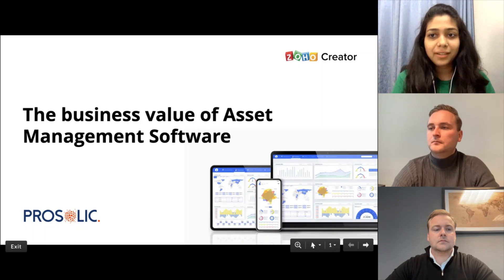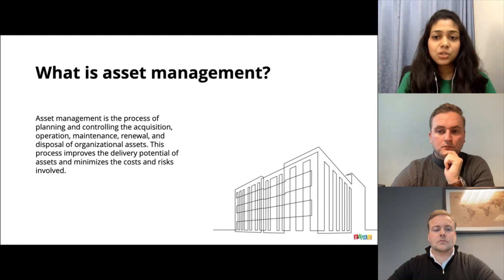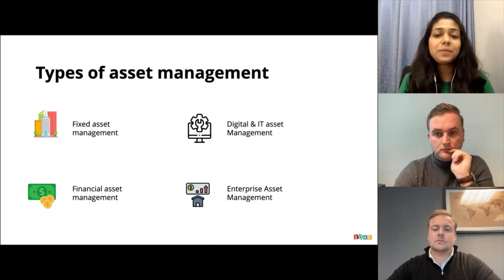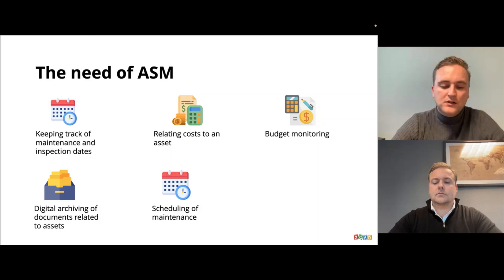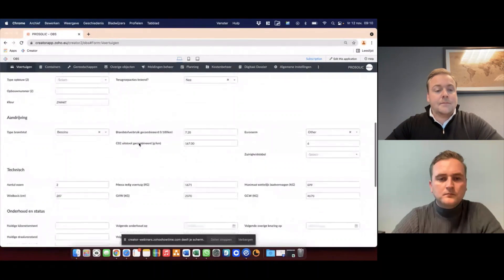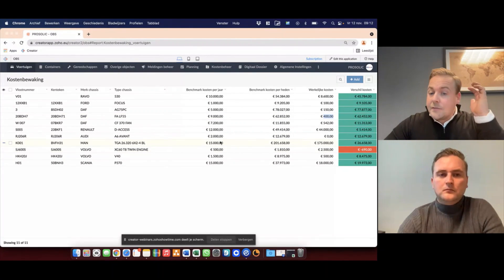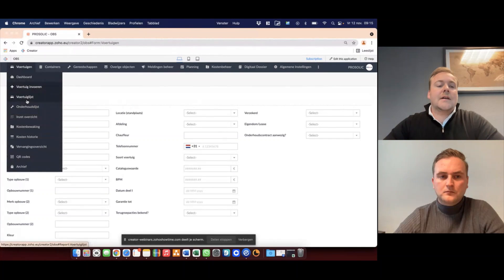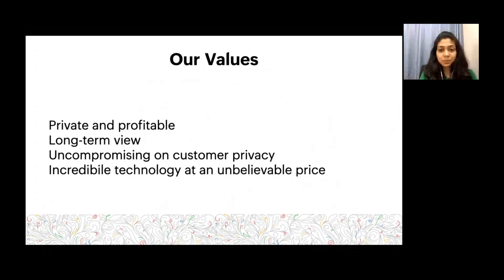The Business Value of Asset Management Software (AMS) | Zoho Creator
Asset management software (AMS) provides businesses with a streamlined process for tracking assets with efficient data management. AMS delivers complete visibility into asset costs, usage, and return on investment for improved business performance insight.

Watch this webinar to learn how your organization can benefit from adopting an AMS software and how the Government of the Netherlands manages its assets with a custom asset management software built with Zoho Creator.

Timestamps:

0:00 Introduction
1:45 What is asset management?
2:24 What is asset lifecycle?
2:50 Types of asset management
4:40 What is an Asset Mgmt. Software?
5:27 The need for ASM
7:10 Demo
13:31 About us

Follow Zoho Creator on other platforms.